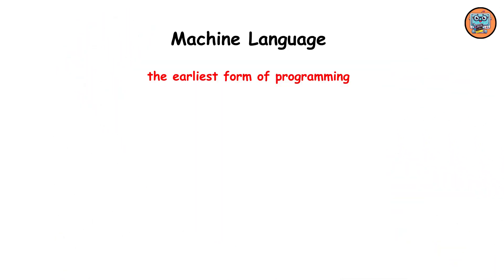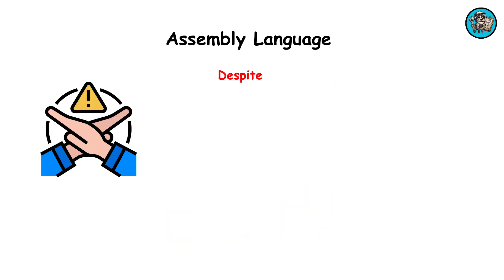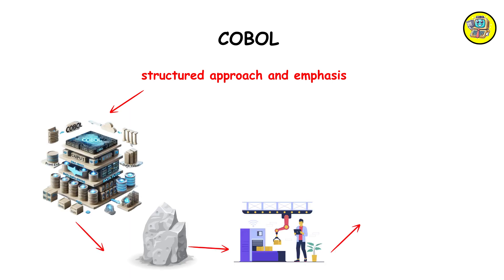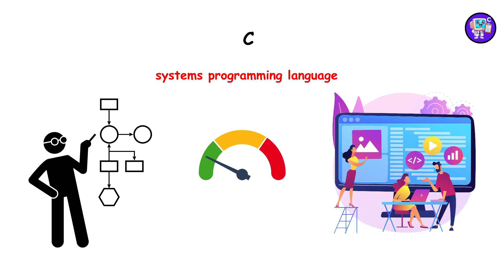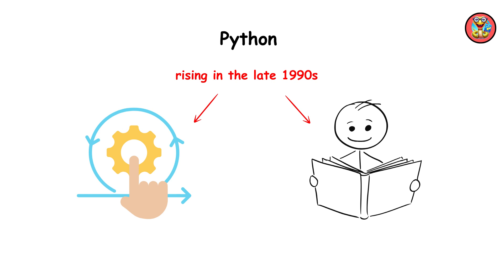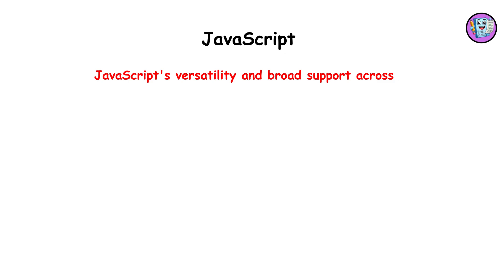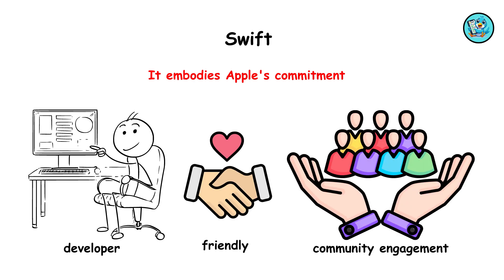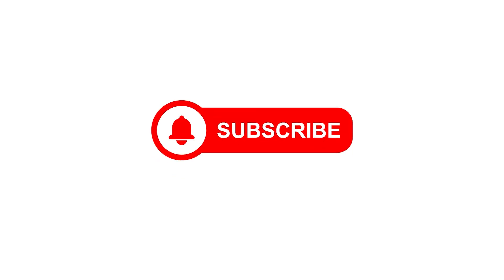Every Programming Language Explained in 6 minutes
Every Programing language Explained in 6 minutes

— TIMESTAMPS —
0:00  Machine Language
0:36  Assembly Language
1:02  Fortan Language
1:28  COBOL Language
1:54  LISP Language
2:22  C Language
2:53  Java Language
3:24  Python Language
3:56  JavaScript Language
4:28  Ruby on Rails
4:58  Swift Language
5:29  Rust Language